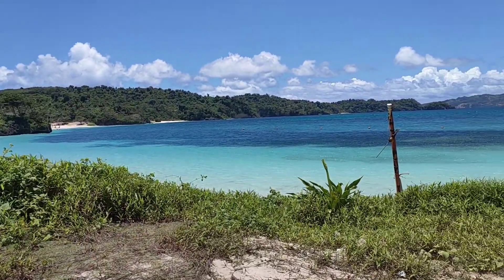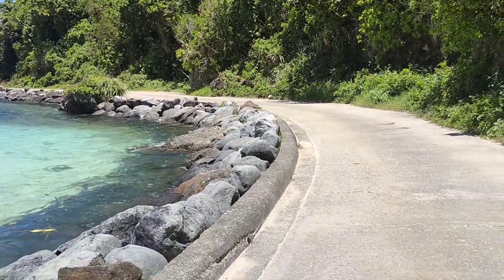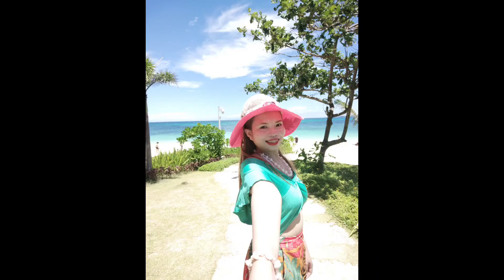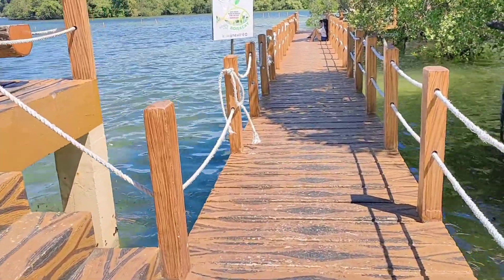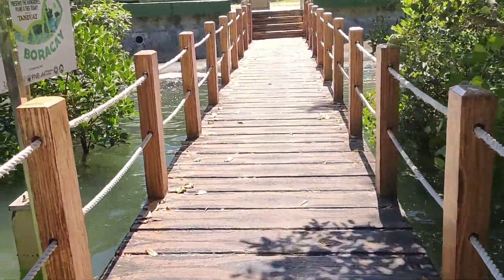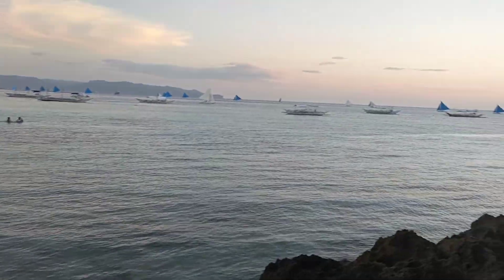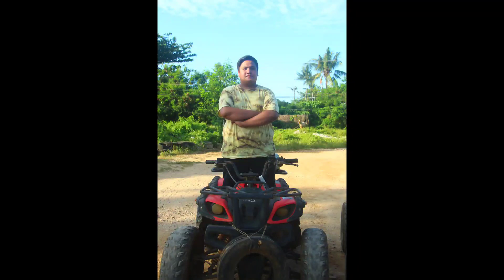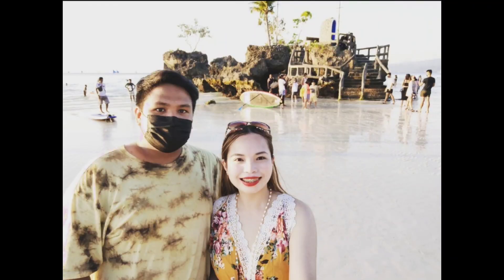Boracay Tour/ilig-iligan beach/Mangroves/New coast key hole/New Coast beach/ATV/buggy cars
Hello everyone! hope you enjoy my boracay vlog.